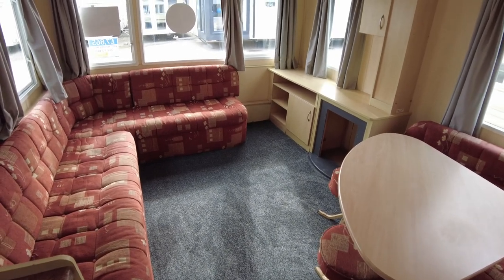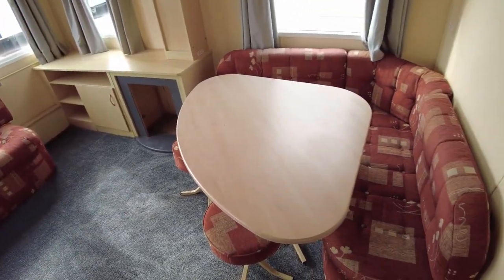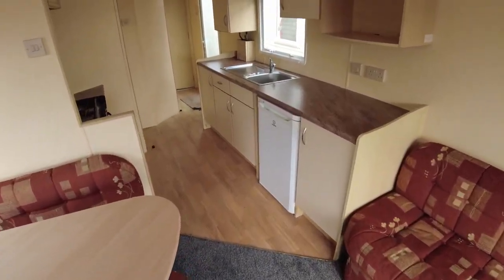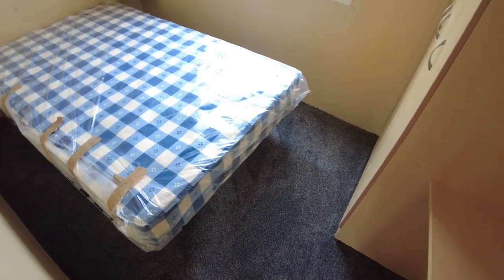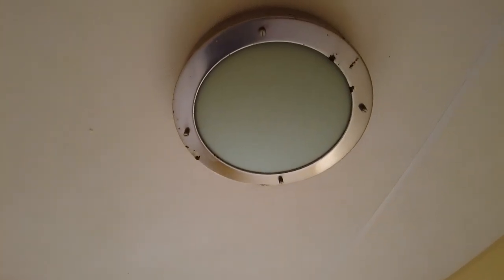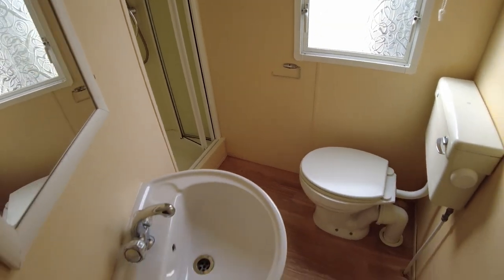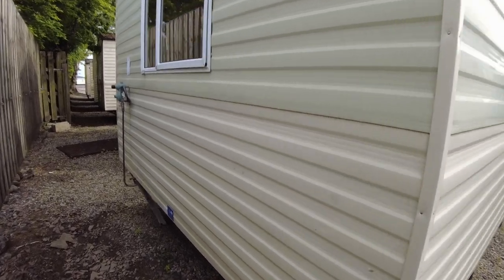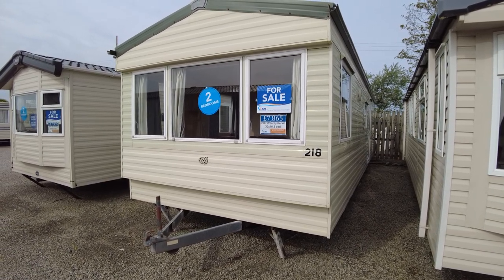41202 Willerby Herald 30x10 2 bed 2007 Walkthrough Preowned Static Caravan For Sale Offsite